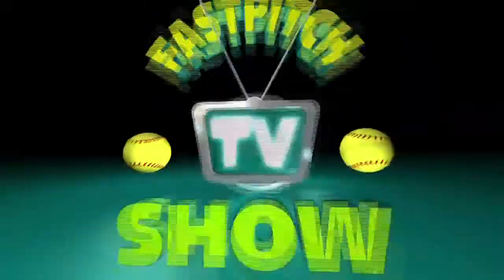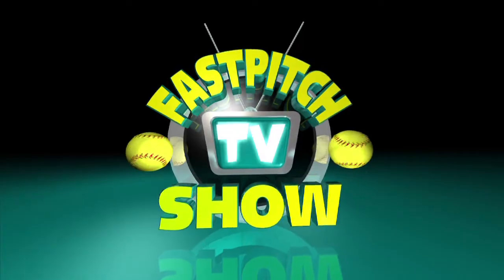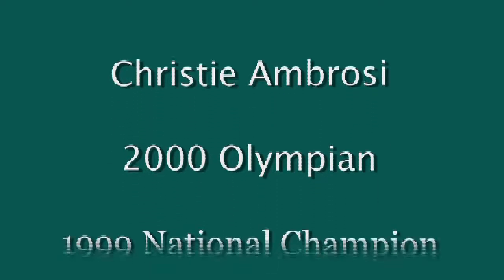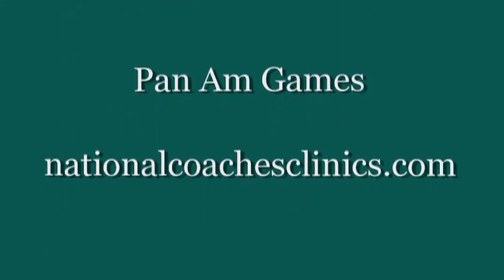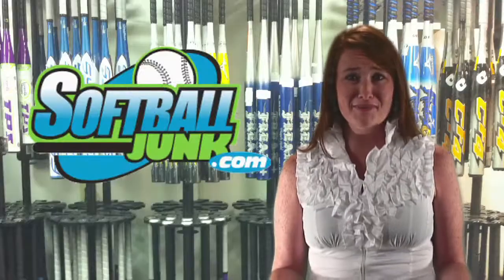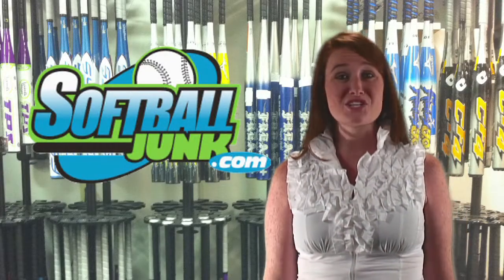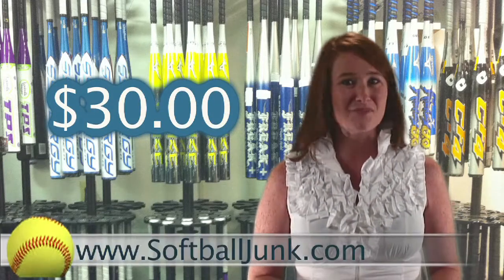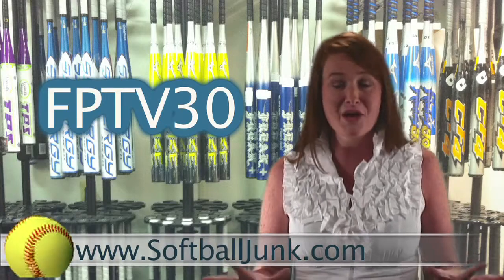Softball Drills & Tips: Glove Sizing | Fastpitch TV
- This week former Olympian Christie Ambrosi tallks about the glove sizes.